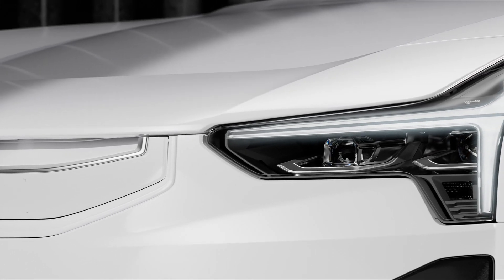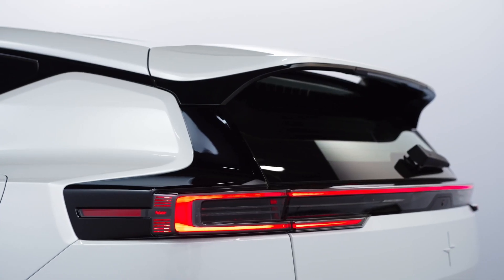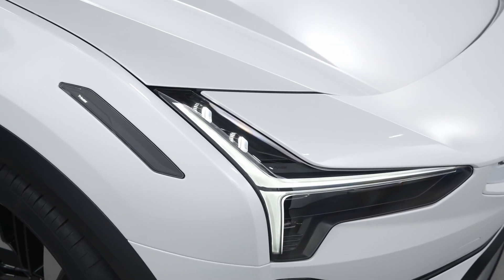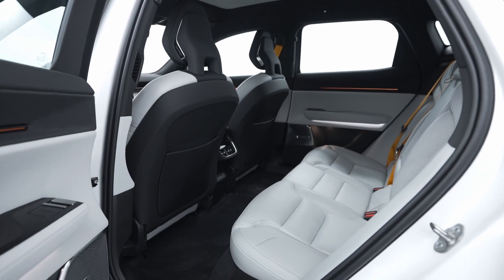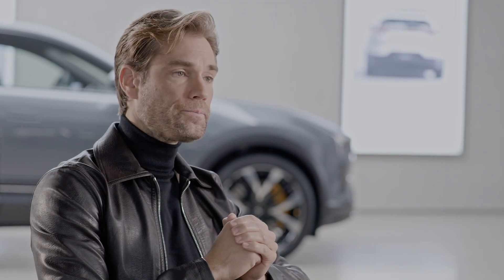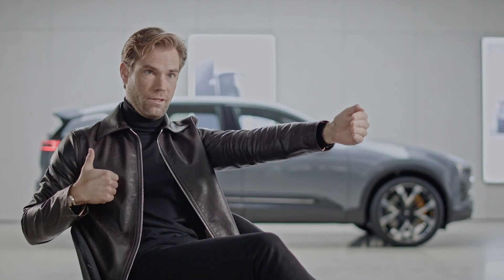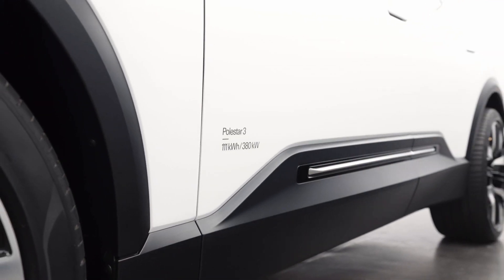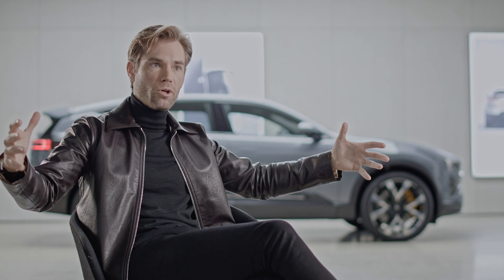Polestar 3 with Head of Design Maximilian Missoni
Minimalism is the order of the day in the cabin. The driver faces a three-spoke steering wheel, a digital instrument cluster and a dashboard with horizontal trim pieces that augment the sense of width. Don't look for buttons on the dashboard or on the center console; every function is lumped into a 14.5-inch, portrait-oriented display programmed with the next evolution of the 2's Android-powered infotainment system.

Beyond infotainment, there is a tremendous amount of technology stuffed beneath the sheet metal — including some features that will undoubtedly raise a few eyebrows. The 3 is the first member of the Polestar range fitted with Nvidia's DRIVE automotive platform, which serves a number of functions. It processes the data generated by the armada of onboard sensors and cameras and uses it to power the electronic driving aids. It also powers the driver monitoring technology, which is a closed-loop system that relies on two cameras to track your eyes and detect whether you're distracted, drowsy or disconnected, and act accordingly. Its responses vary from triggering audible and visual warning messages to initiating an emergency stop, though there's no word yet on precisely when or how it brings the car to a halt.

Keep the rear seats up and you've got 17.1 cubic feet of space for your stuff. Folding them down increases that figure to 49.8, including a 3.2-cubic-foot compartment under the trunk floor. There's not much of a frunk: Polestar pegs its capacity at 1.1 cubic feet.

The list of standard features reflects Polestar's upmarket ambitions. Factory equipment includes 21-inch wheels, LED exterior lighting, a panoramic roof panel, heated front seats, four USB-C charging ports, adaptive cruise control and a surround-view camera. Options include two equipment packages called Plus and Pilot, respectively. Plus bundles a 25-speaker (!) Bowers & Wilkins sound system, a power-adjustable steering column, soft-close doors, a heated steering wheel and heated rear seats, among other features. Pilot adds Pilot Assist, Park Assist Pilot, and a head-up display. Both packages will be standard during the 3's first model year on the market, however.